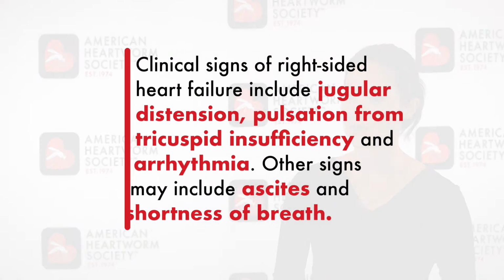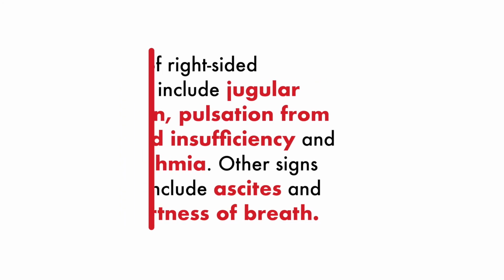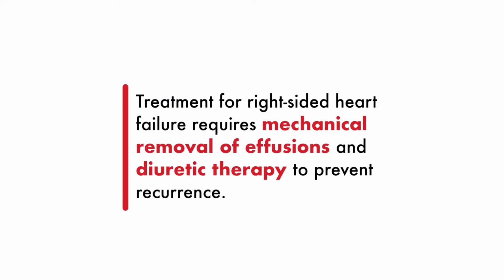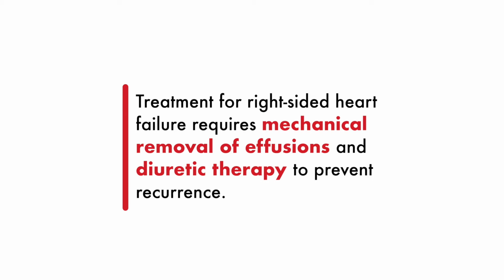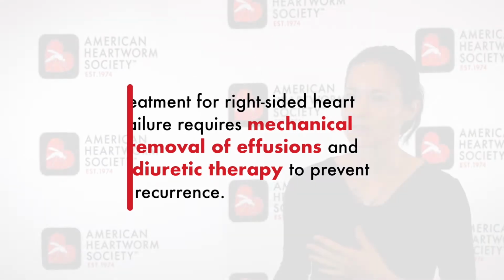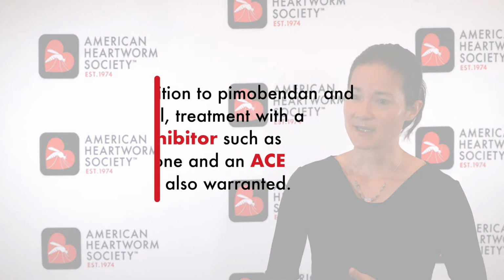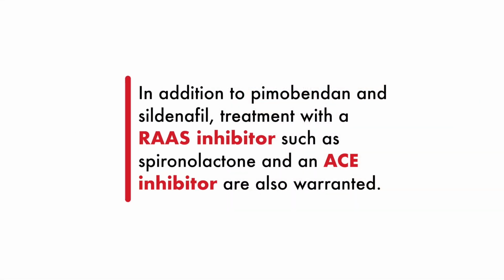How to Manage Right-sided Heart Failure in Dogs with Heartworm Disease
Dogs with pulmonary hypertension as a result of heartworm disease can also develop right-sided heart failure. Veterinary cardiologist Dr. Marisa Ames explains how veterinarians can identify this complication in canine patients and manage it.